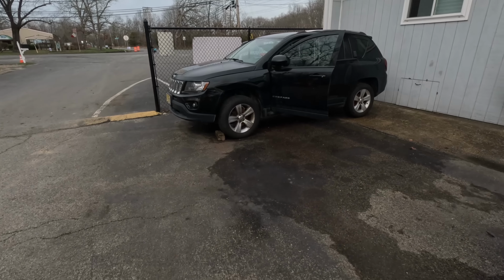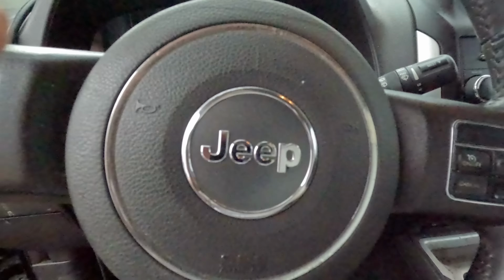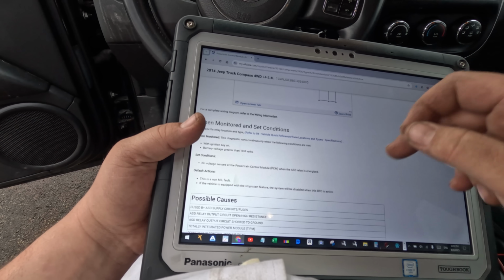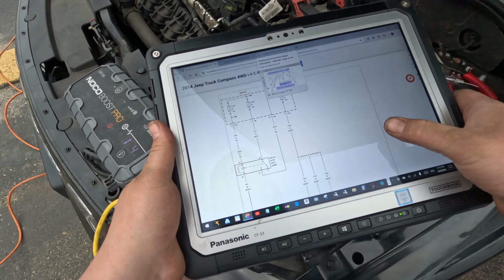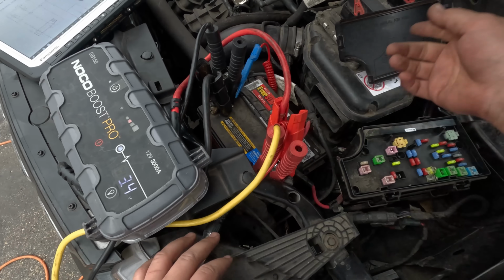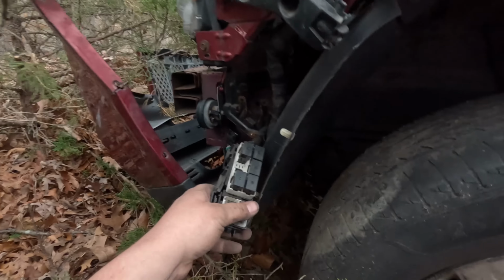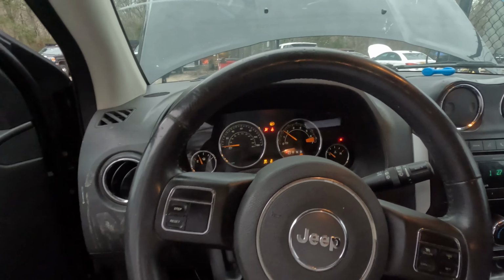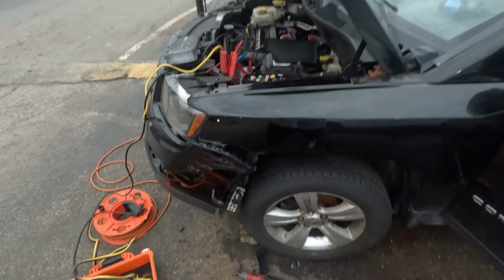2014 Jeep Compass - Crank No Start! Diag & Repair!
We have here a 2014 Jeep Compass that's a crank no start. It's been sitting for a few months with many parts thrown at it. Enjoy!

WOLFBOX MF100 Electric Air Duster
PowerMax PMBC 100 Amp  Power Supply
DeoxIT Spray Contact Cleaner
Diamond-Tip Electrical Terminal Cleaners
OTC 3633 Mini-Coil Cord Circuit Tester
ULANZI Go-Quick II Neck Mount